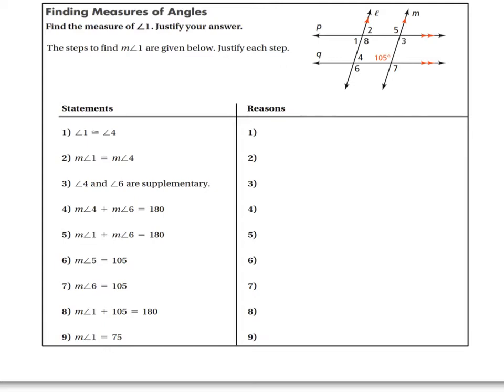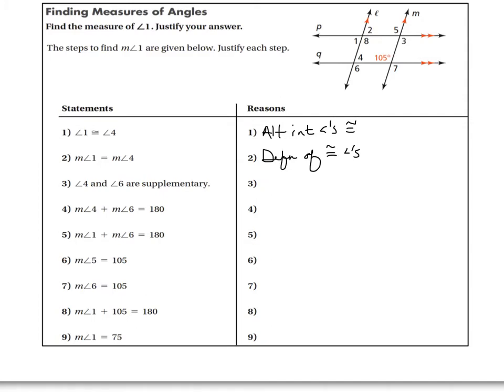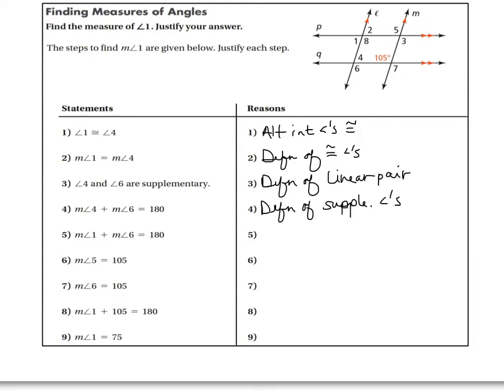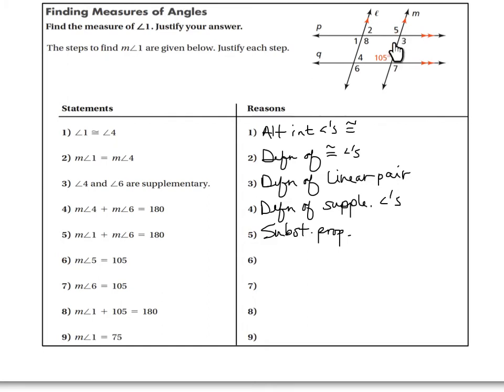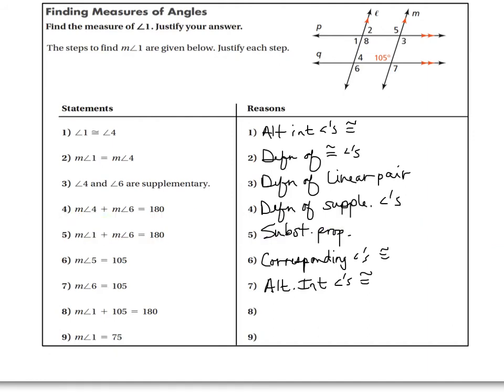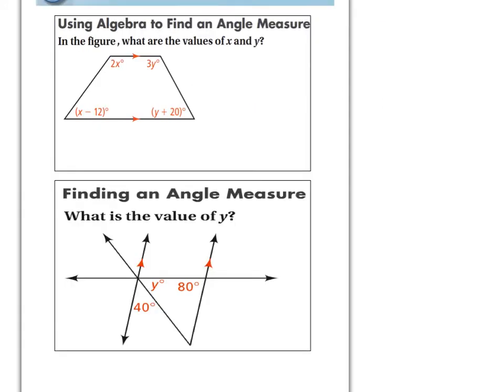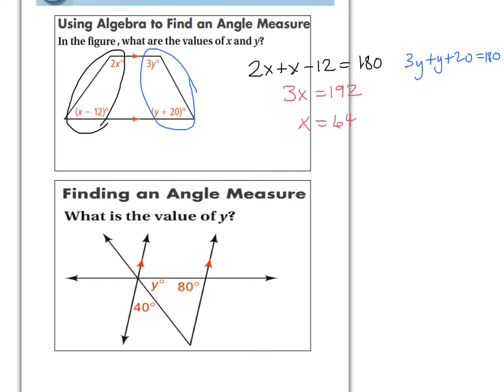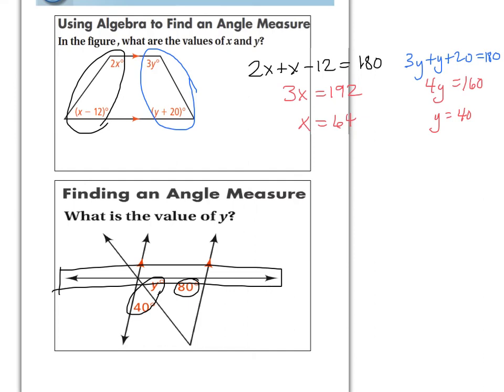Intro to Geo. Section 3.2 Part 2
Examples of Angle Pairs with Parallel Lines